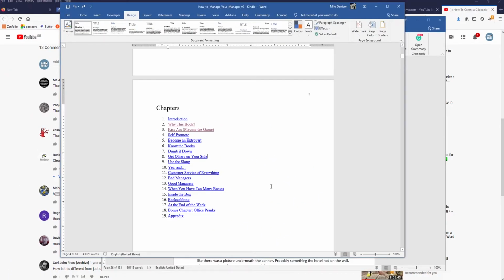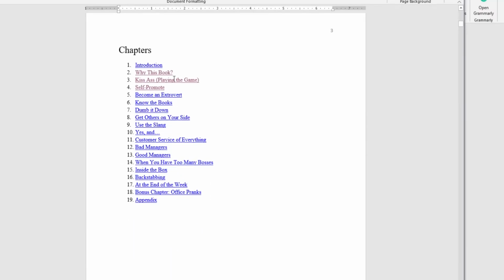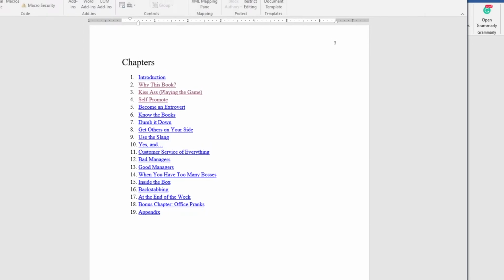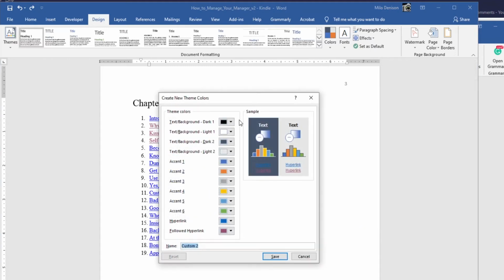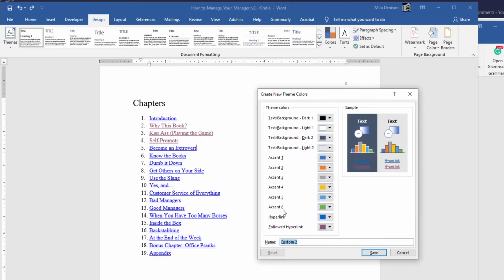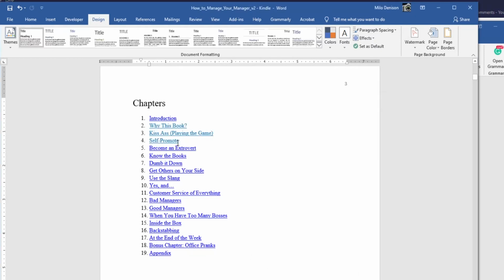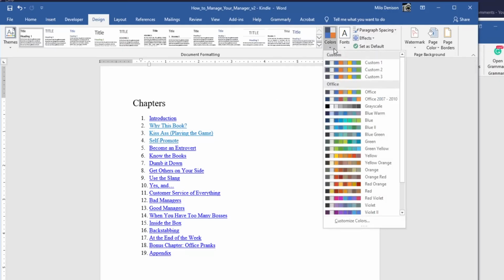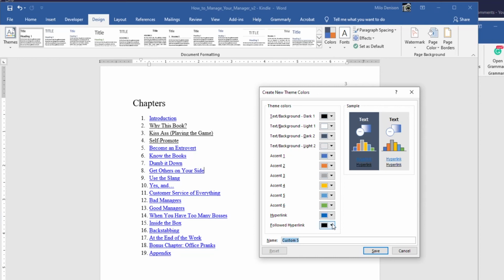How to Change The Color of Clicked Hyperlinks in Word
This tutorial using Microsoft Word 2016 will show you how to change the clicked hyperlink color within a document.